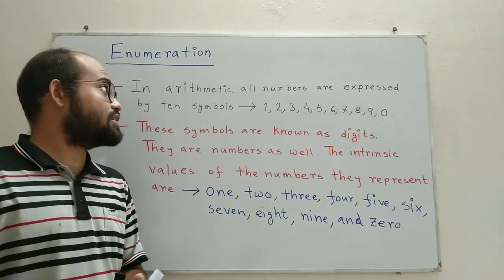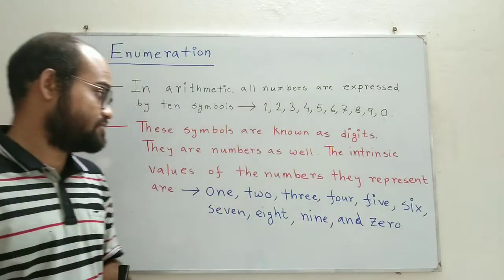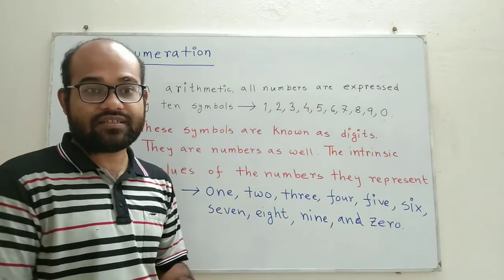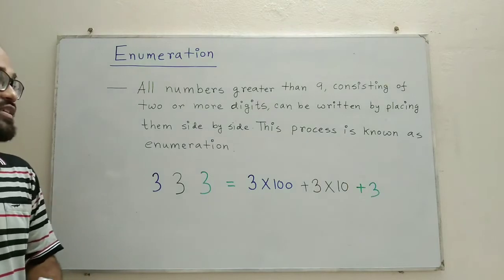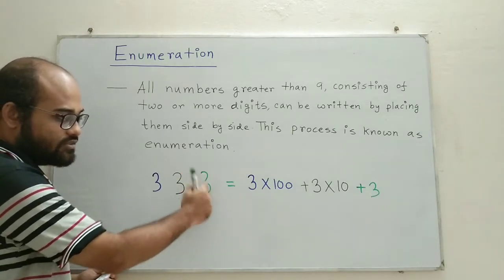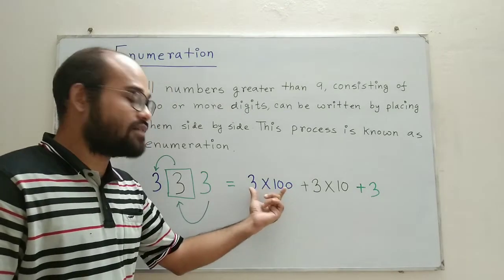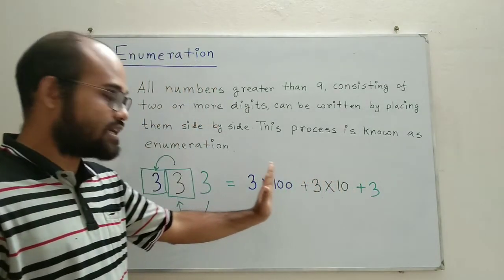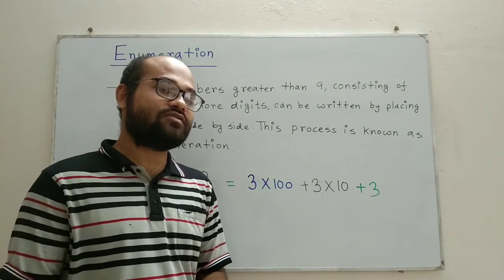Enumeration: introduction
A brief review about digits and decimal system